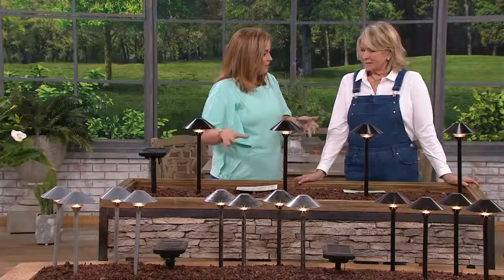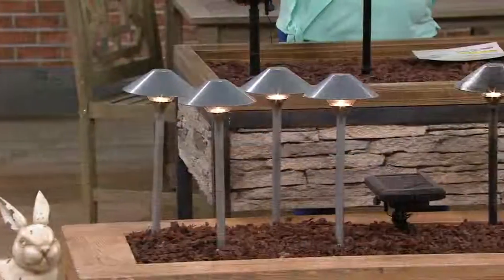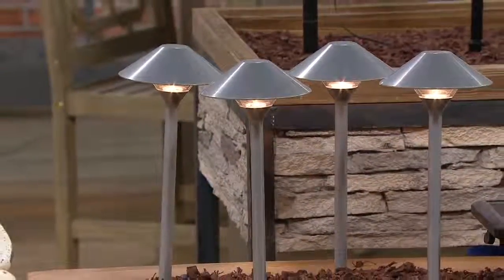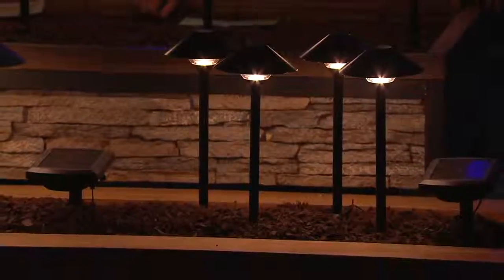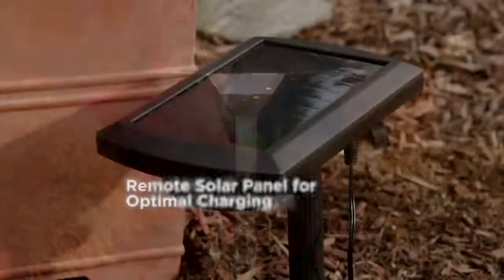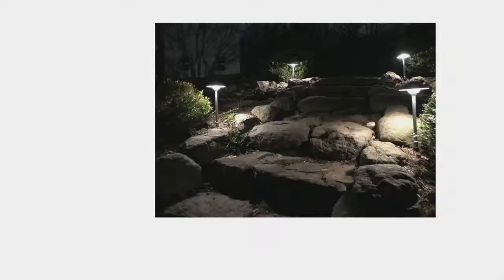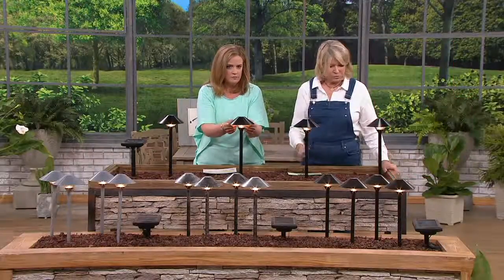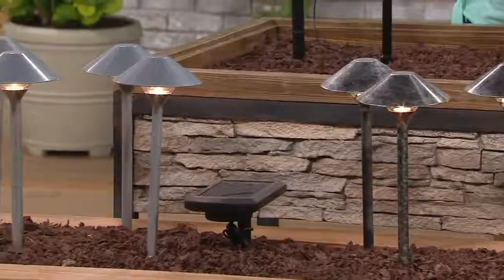Martha Stewart Skylands Set of 4 Landscape Solar Lights on QVC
Martha Stewart Skylands Set of 4 Landscape Solar Lights

Achieve a Martha-level landscape with the elevated look of this set of four solar lights. With approximately 10 feet of space between each, these aluminum and clear glass lights can illuminate your walkway for a look that's sure to impress anyone who arrives. From Martha Stewart.